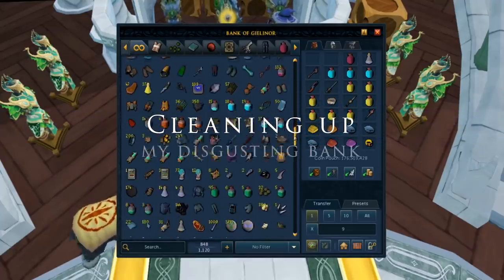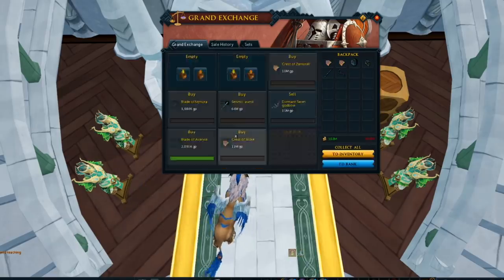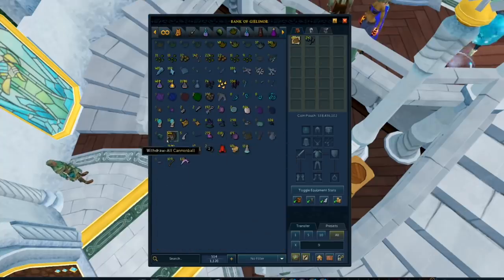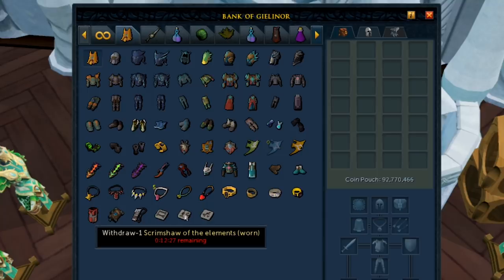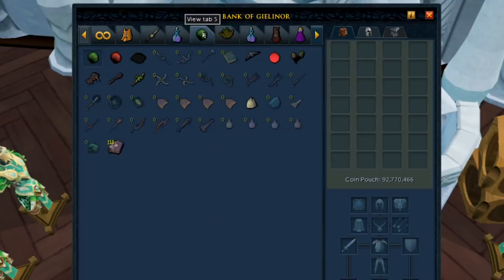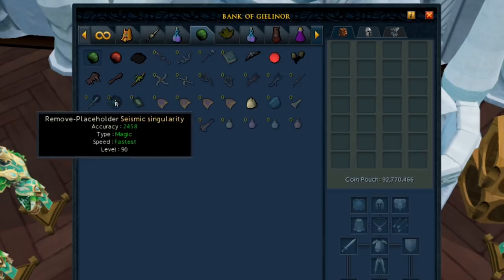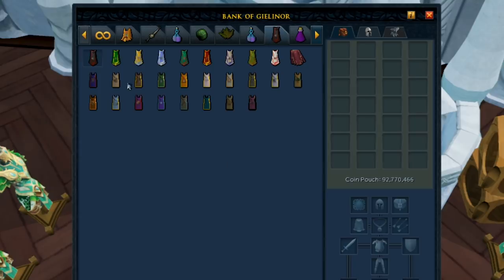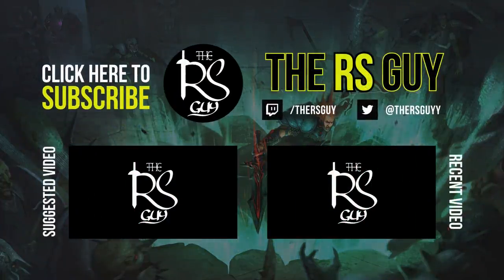I cleaned the messiest bank of all time | Runescape 3 Bank Rework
I finally cleaned my bank...